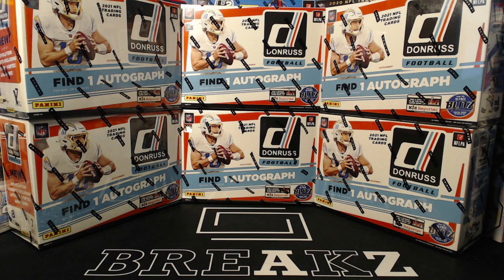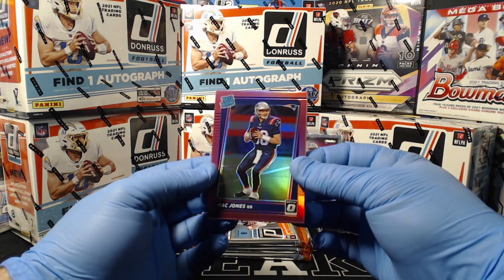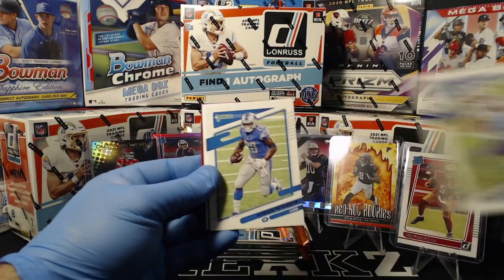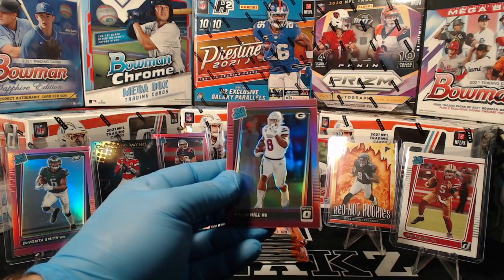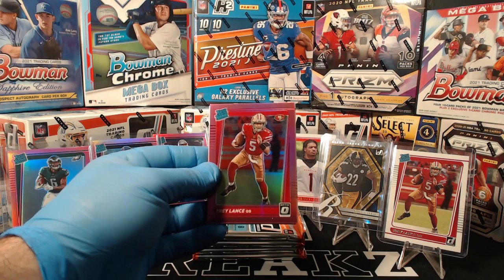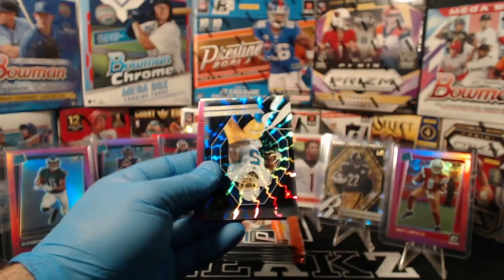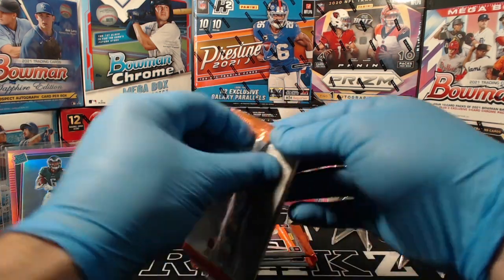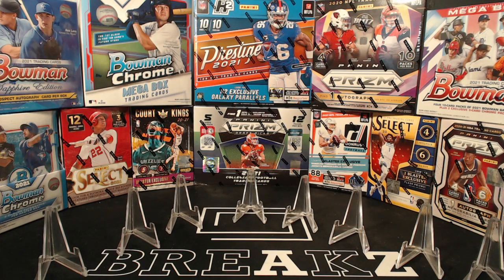2021 Donruss 6 Mega Box Break - 10/27/21